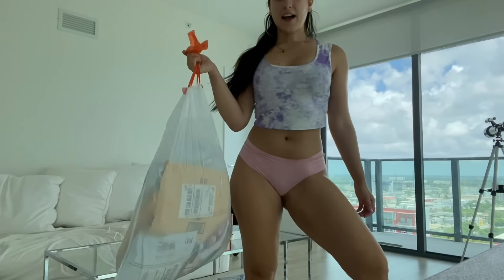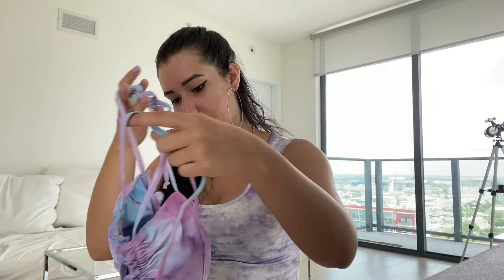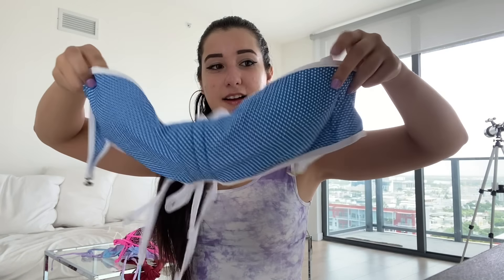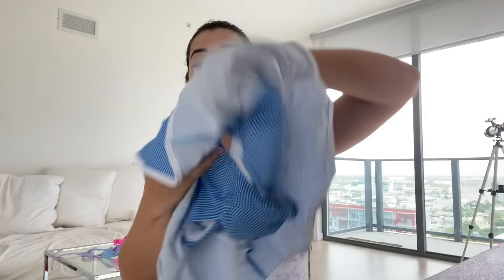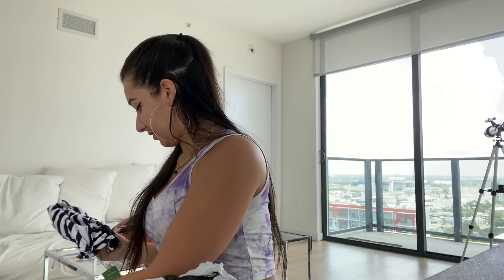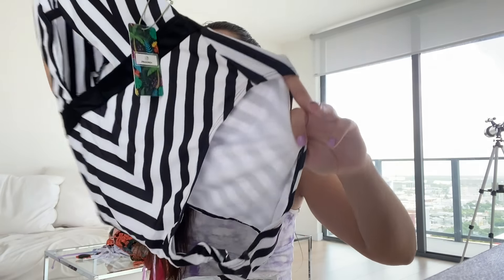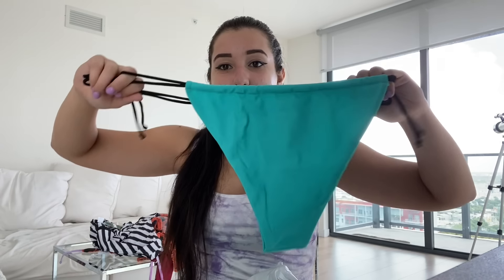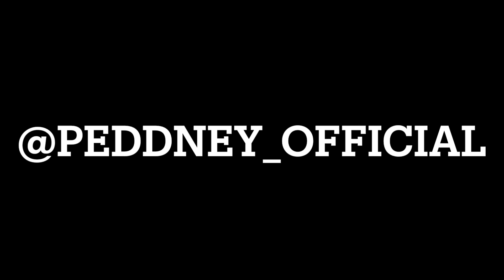Bikini Haul Featuring Peddney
More of me here: LINKTR.EE/DESYGATO